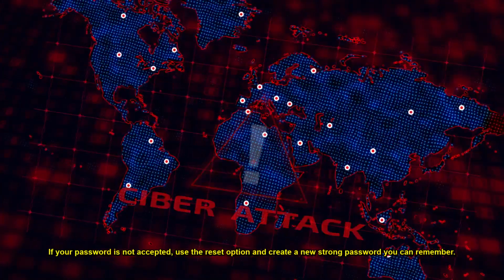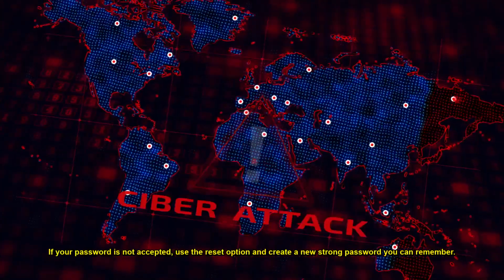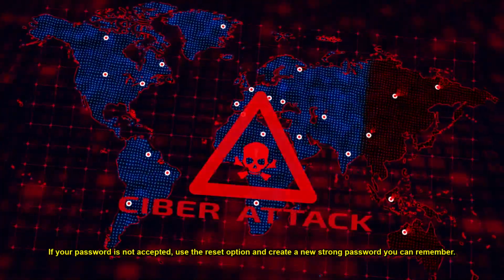How to withdraw course enrollments from Teachable into Zapier - Step By Step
In this step-by-step tutorial, learn how to seamlessly withdraw course enrollments from Teachable into Zapier. Whether you're looking to automate your workflow or manage your student data more effectively, this guide will walk you through the entire process. Discover tips, tricks, and best practices to make the most of your Teachable and Zapier integration. Don't miss out on streamlining your online course management!